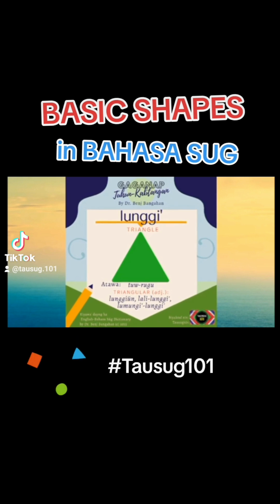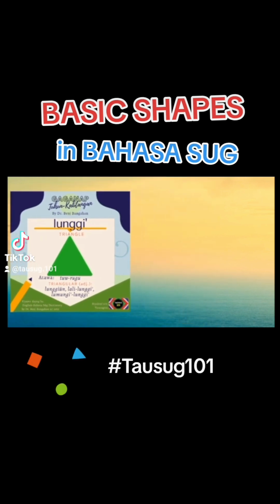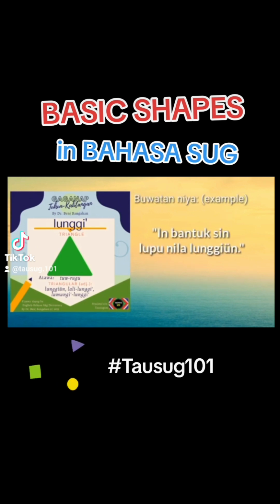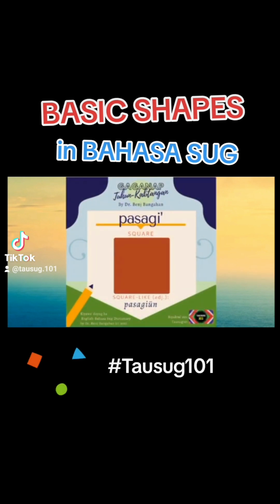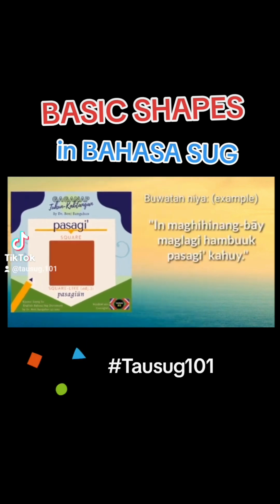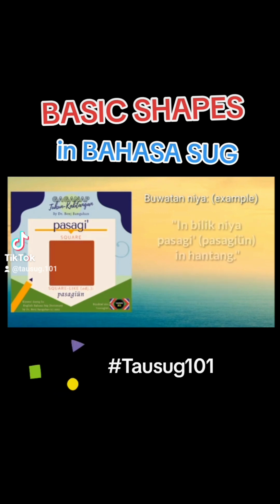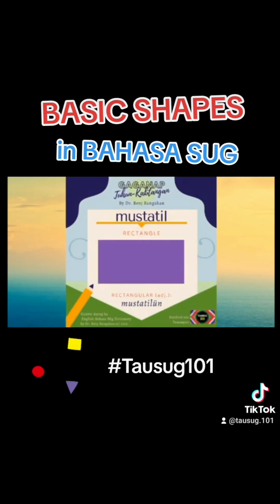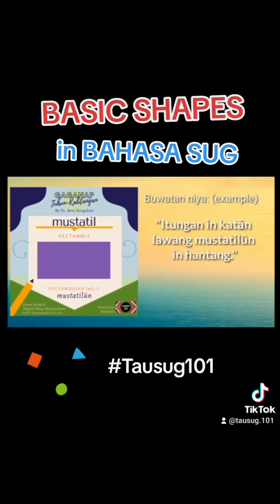Basic Shapes in Bahasa Sūg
Magsukul!

Tausug,
Tausug language,
Learn Tausug,
Tausug translation,
Easy Tausug,
Tausug ebook,
Tausug language guide,
Tausug lessons,
Tausug phrases,
Tausug vocabulary,
Tausug Language Learning Techniques,
Tausug tutorial,
Tausug self-study,
Tausug fluency,
Mastering Tausug,
Bahasa Sug,